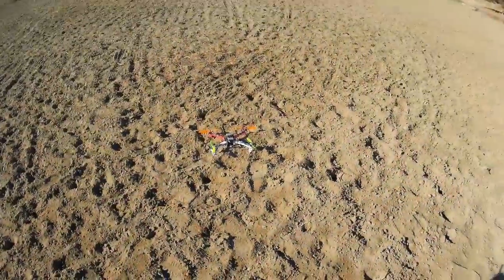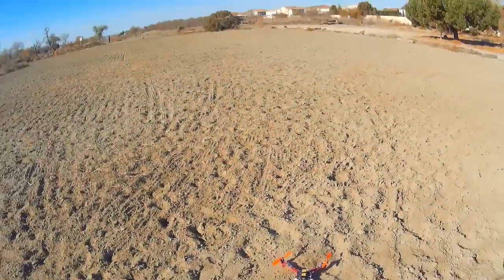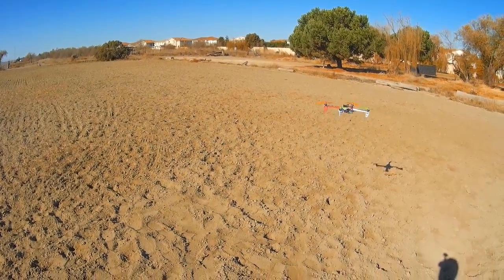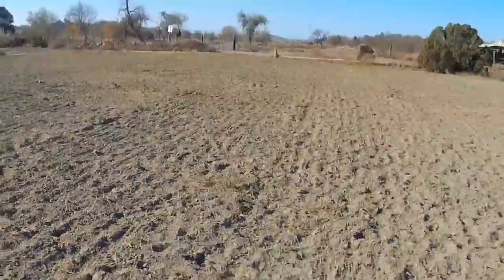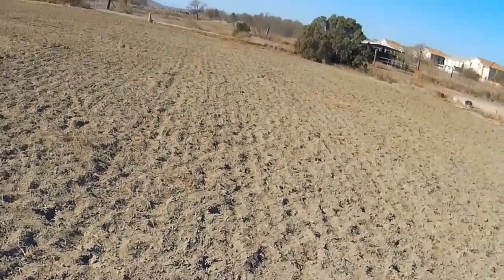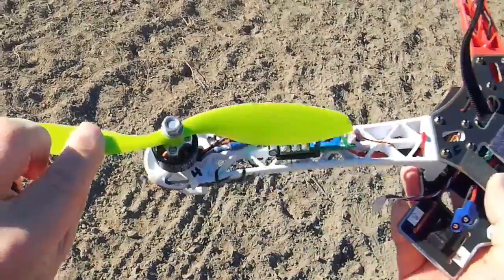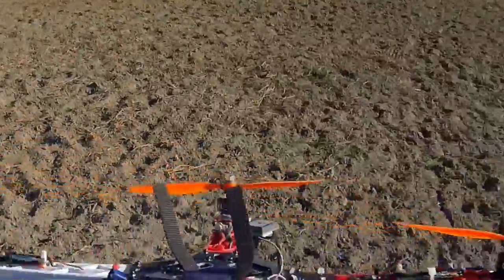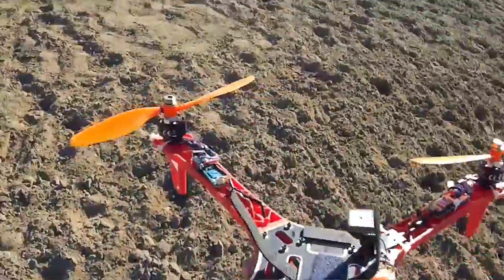First Field Flite Blade 350QX guts on a FL450 Frame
Well, I finally did it. Since my Blade 350QX crashed and the body is not repairable, I put the guts on a FL450 frame. This is the first test flight. Didn't end well. Waiting for new props and will try it again. I'll let you all know.  BTW I sped up the video in some parts to trim the time down from 18 minutes to what you get here.